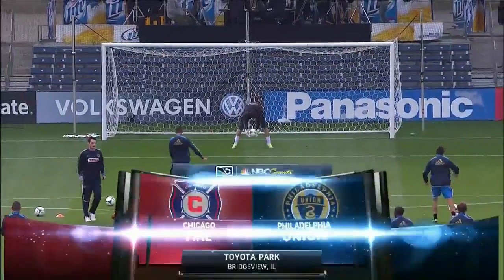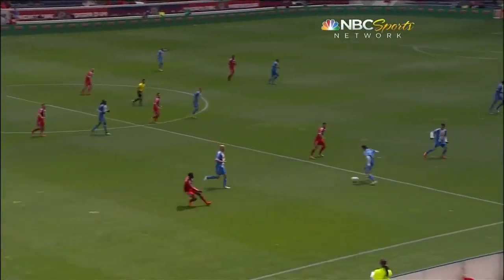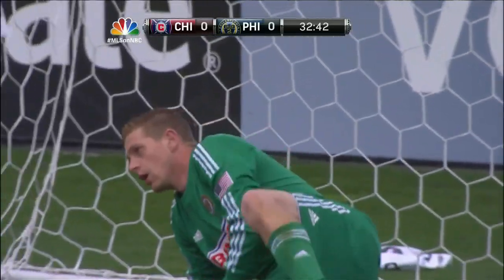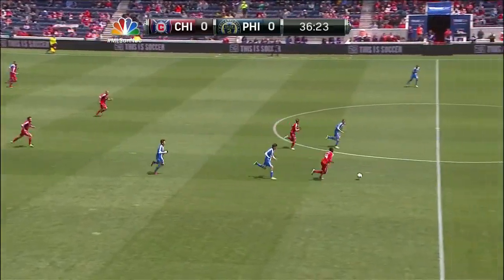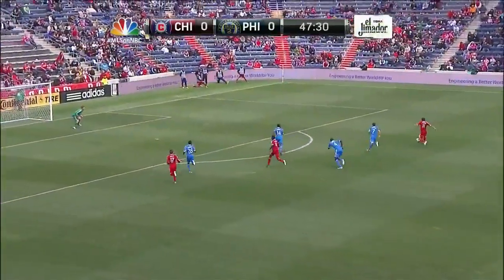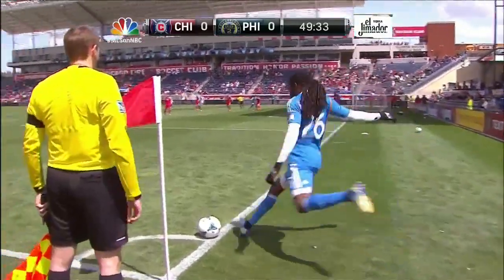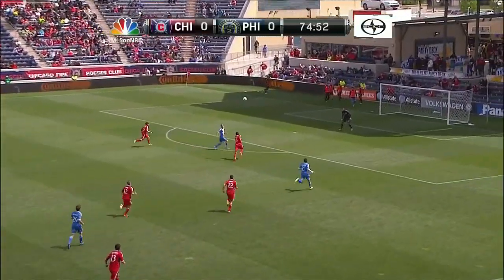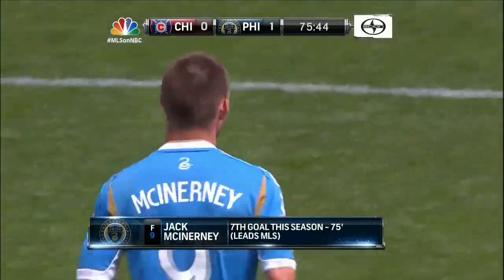HIGHLIGHTS: Chicago Fire 0, Philadelphia Union 1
Clips from the Fire's 1-0 loss to the Union